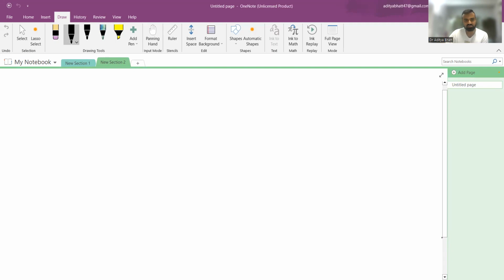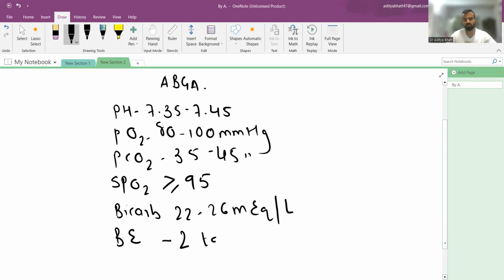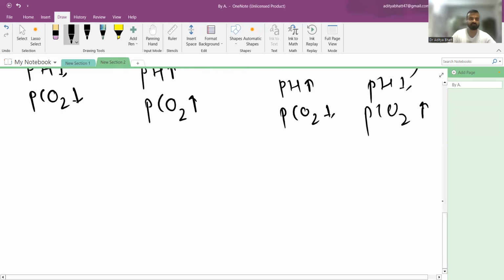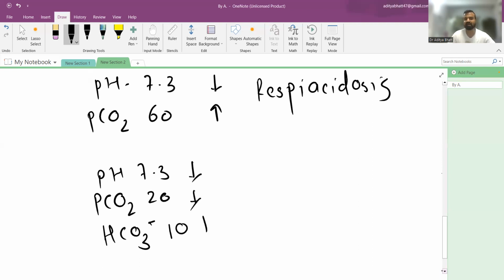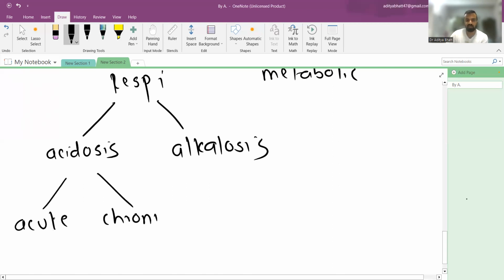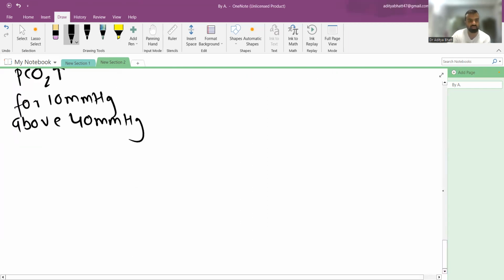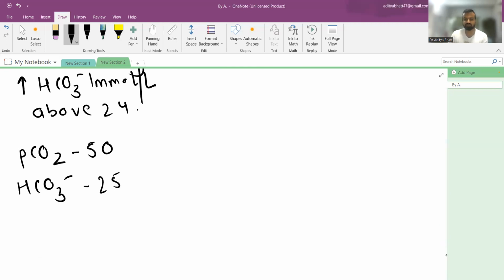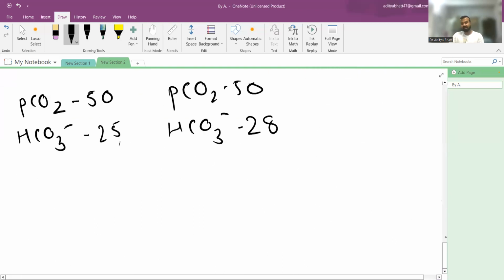Interpretation of Arterial Blood Gases (ABGA)